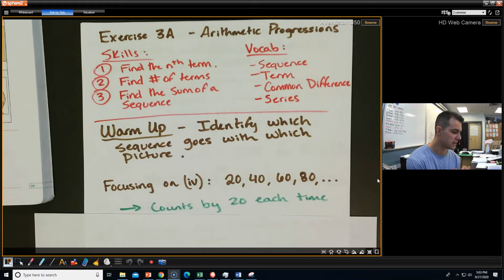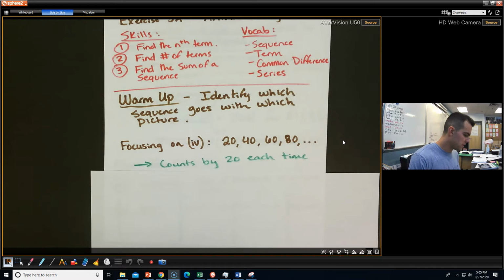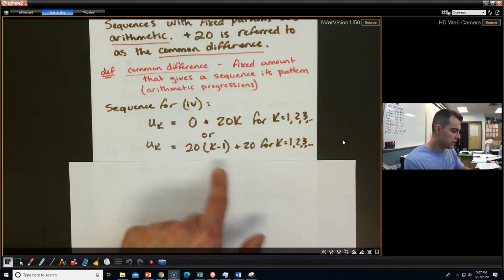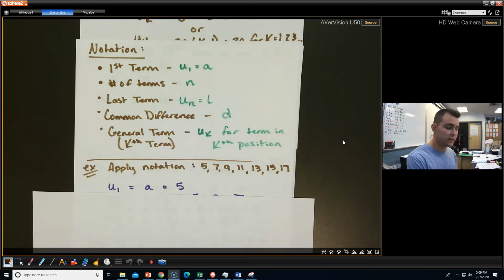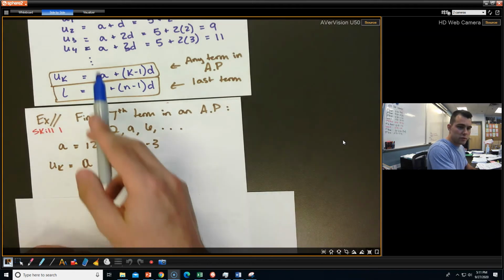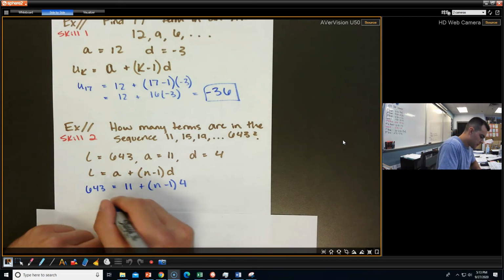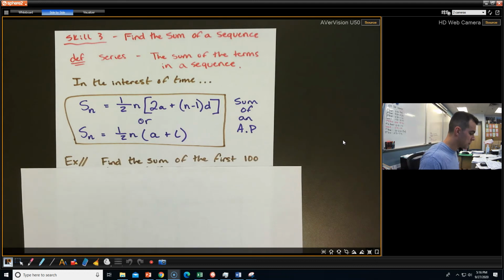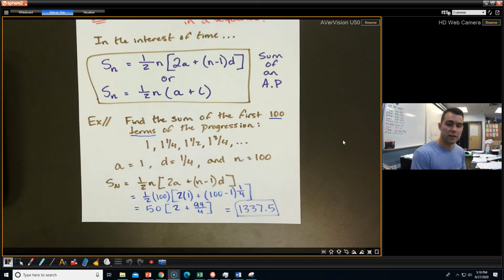Exercise 3A - Arithmetic Progressions